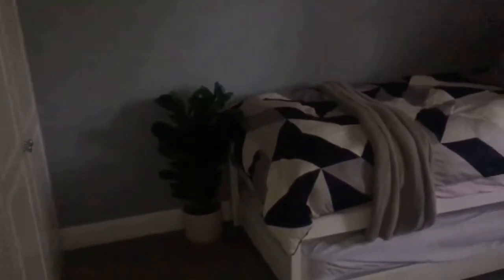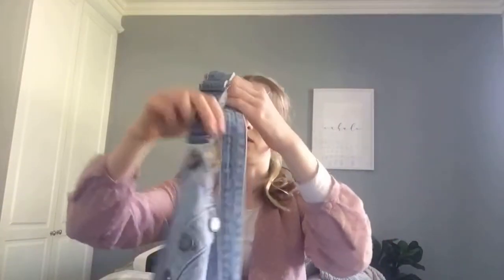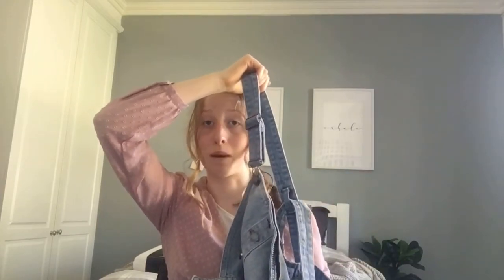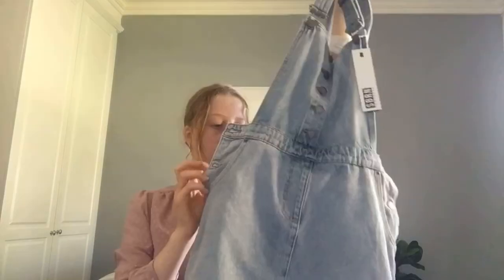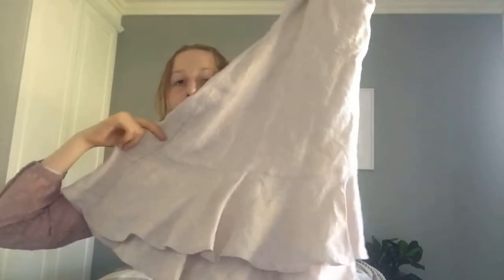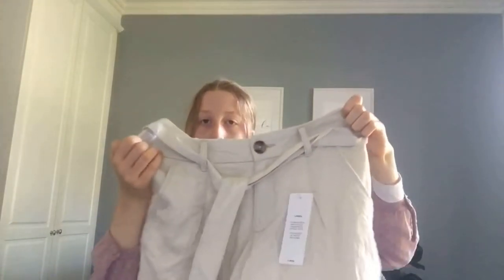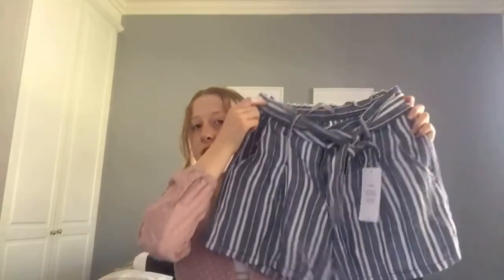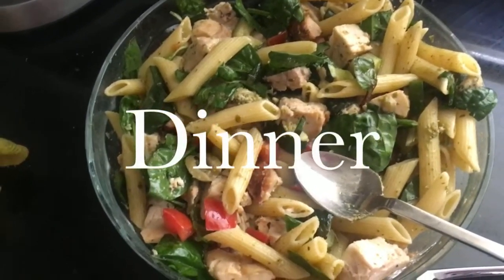Weekend in My Life *AFTER QUARANTINE YAY*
Hi,

It was so exciting to finally go places and do stuff this weekend! I didn't really talk about it in the video as I am fully aware other parts of the world are still in quarantine. I also wanted to mention the current riots in America and the blacklivesmatter movement. what is happening is absolutely horrific and devastating and whilst I don't live in America racism is still present in Australia and also needs to be addressed. as a white person I have learnt so much over the past week or so and would love to apologise to anyone I have unintentionally hurt in the past.

Sophi
xxx